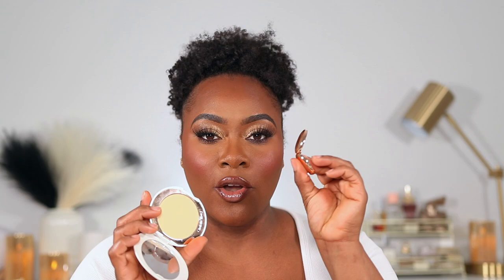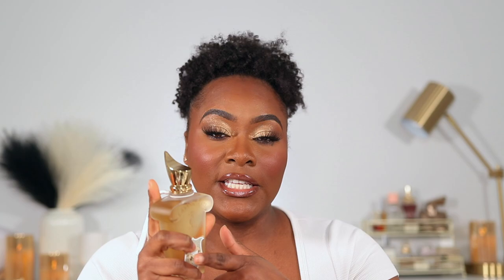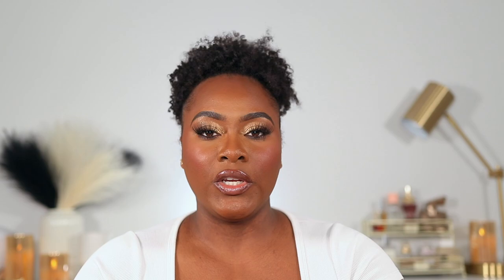JANUARY FAVORITES MAKEUP SKINCARE BODY CARE HAIRCARE FRAGRANCE FENTY SKIN CLEAN RESERVE + MORE 2023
✨✨OPEN ✨✨

Hey loves,
It’s that time of the month. In today’s video, I will be sharing with you my January makeup, skincare, body care, hair care, and fragrance favorites from Briogio, Fenty skin clean reserve, and lots more. ENJOY 💖💖

Products Mentioned

Native sugar cookie body wash
Bath and body work Christmas cookies body cream
Bath and body work Christmas cookies body mist